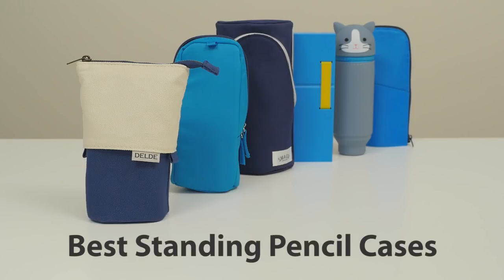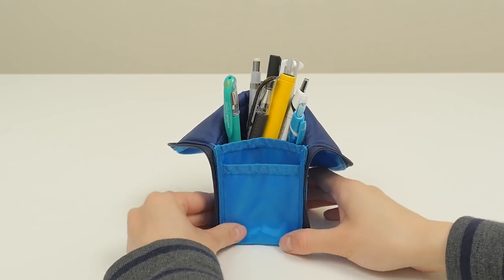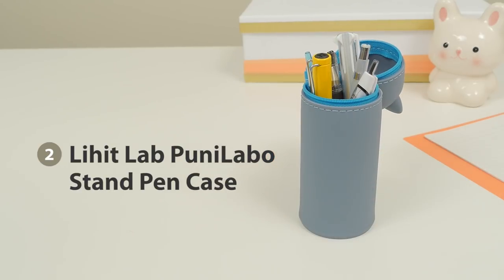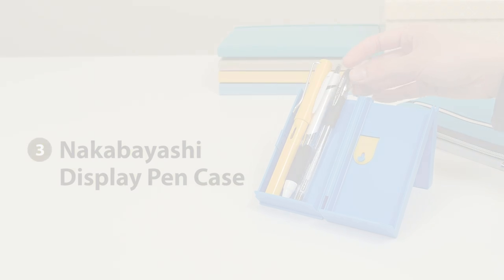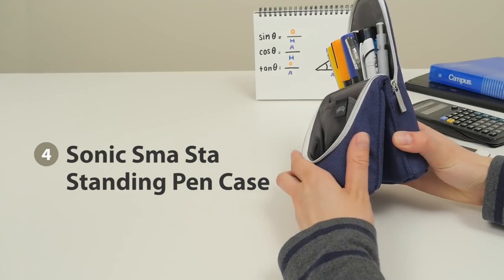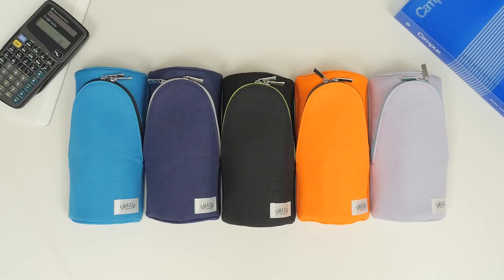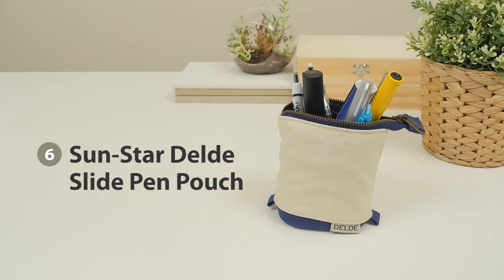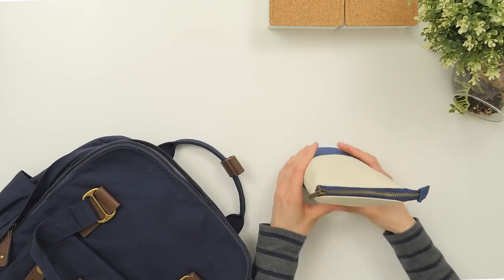The Best Standing Pencil Cases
We’re huge fans of standing pencil cases--they’re pencil cases that double as convenient pen stands for your desk. Keep watching to see our favorite transforming pen cases!

If you're interested in learning more about pencil cases, check out our Top 10 Pencil Cases video

0:00 Intro
0:27 Kokuyo Neo Critz
1:16 Lihit Lab PuniLabo Stand
2:00 Nakabayashi Display
2:47 Sonic Sma Sta
3:28 Pilot Tatemo
3:58 Sun-Star Delde Slide
4:38 End